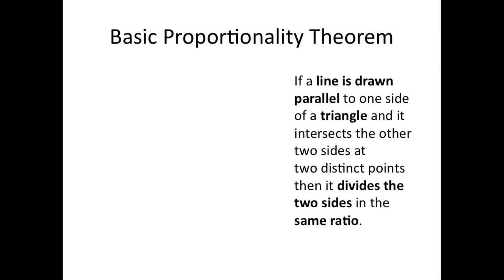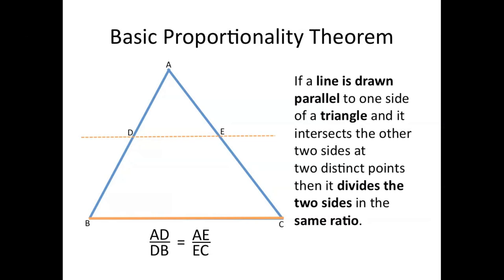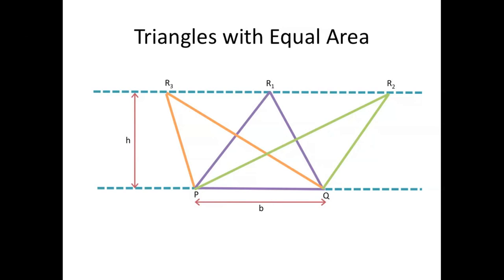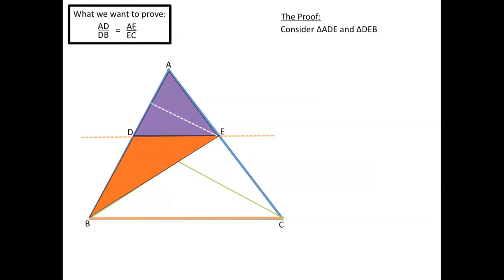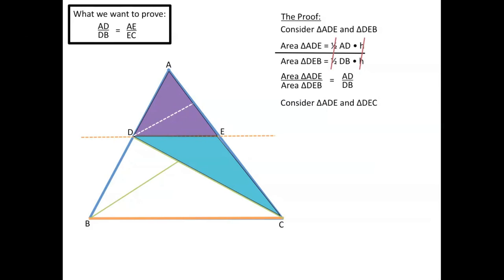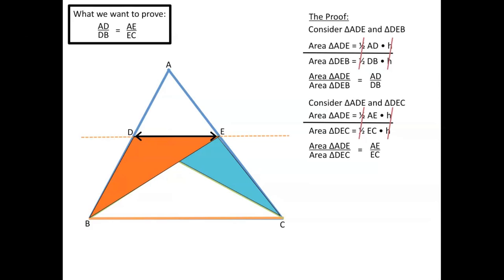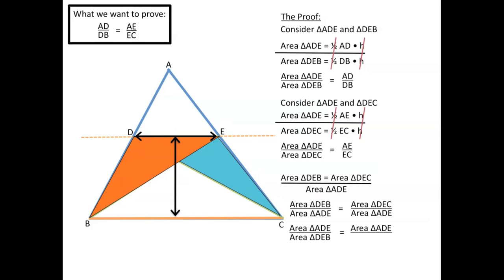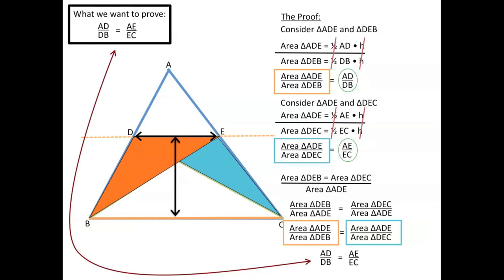Basic Proportionality Theorem